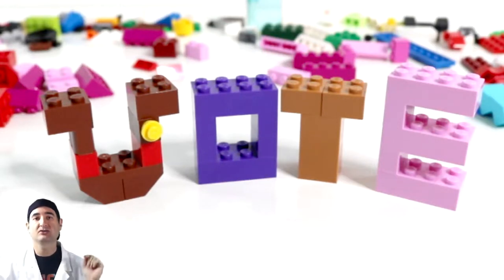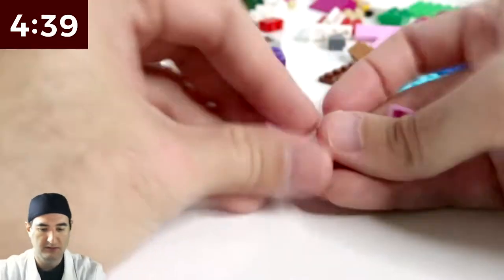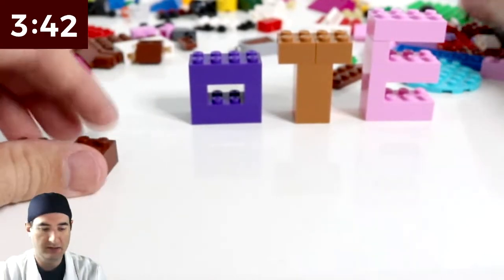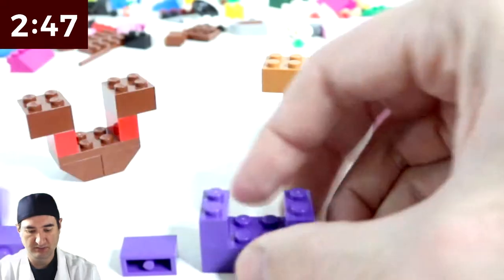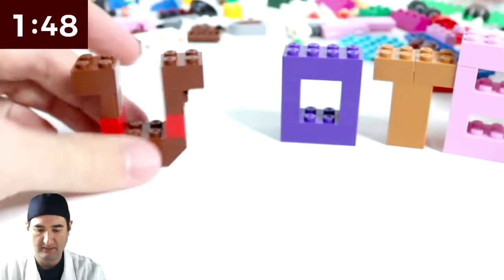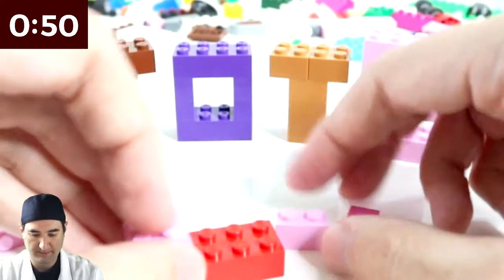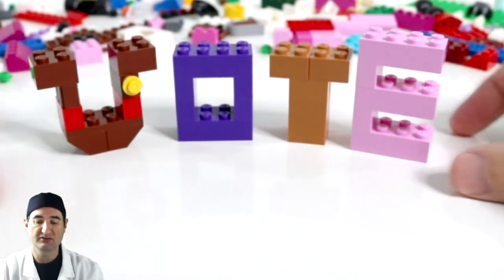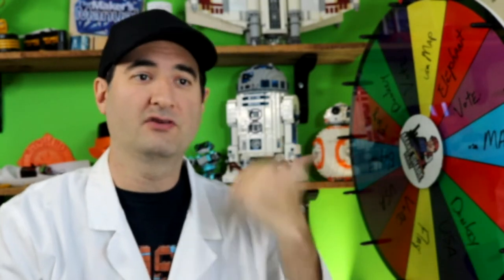VOTE LEGO - LEGO 5-Minute Speed Build Challenge